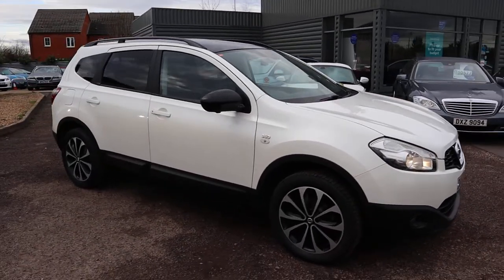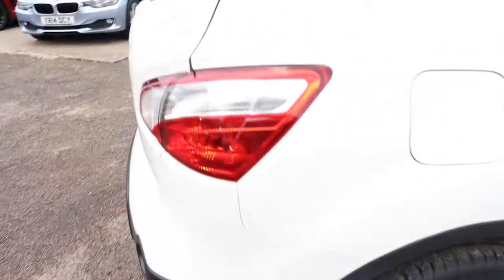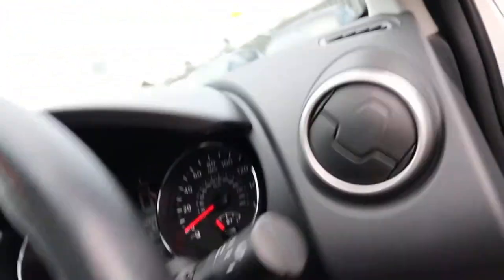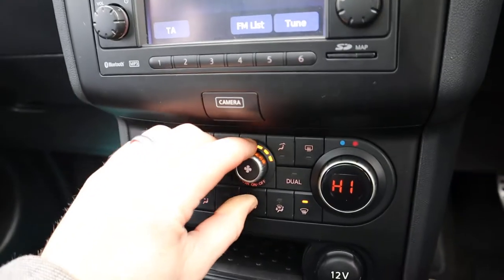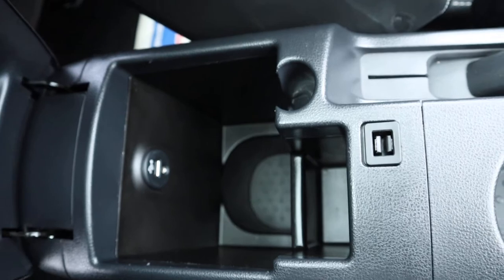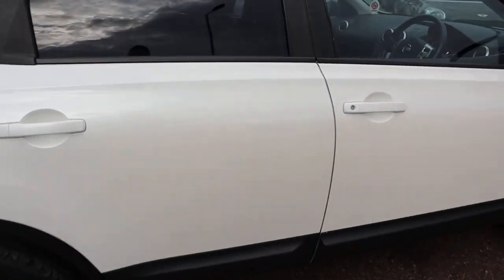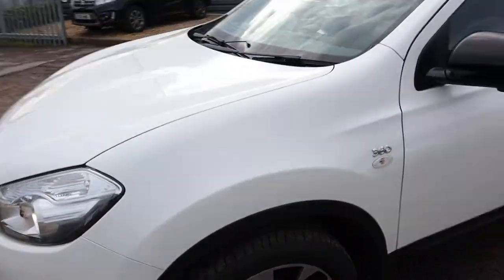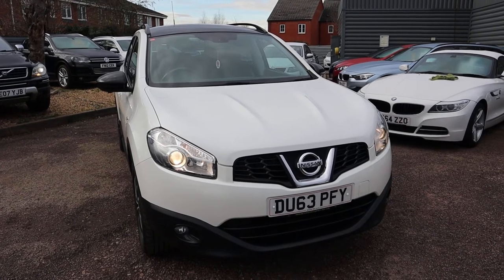Country Car Barford Warwickshire Used Nissan Qashqai 360 Plus Sales & Service CV358DS